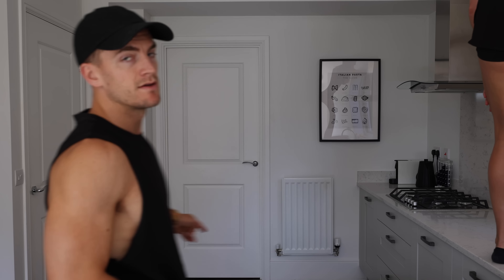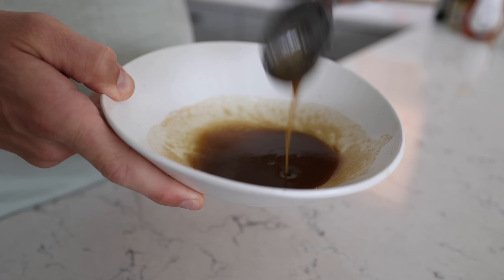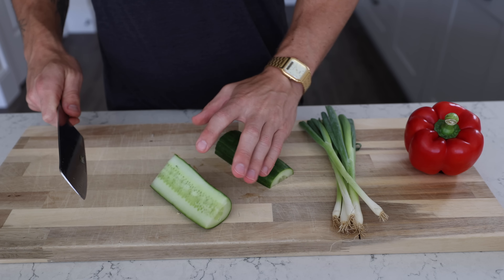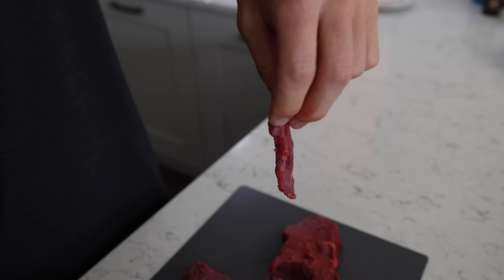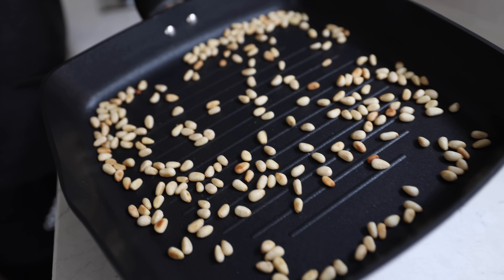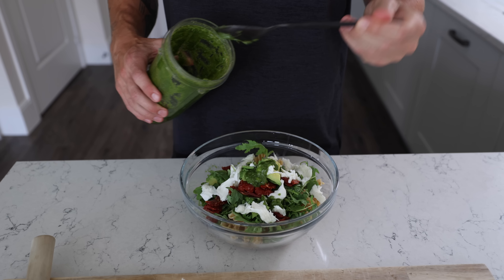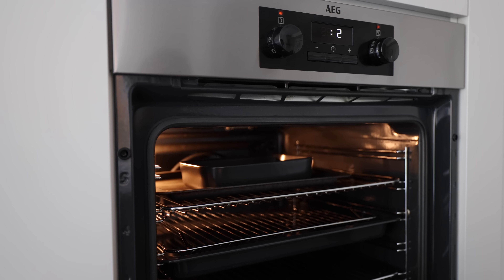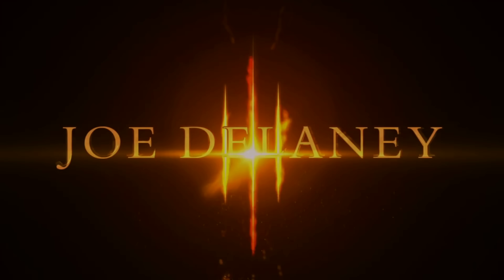Easy High-Protein Salad Recipes **building muscle**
Ingredients:

Salad #1:
- baby leaf spinach
- walnuts
- apple
- beetroot
- sultanas
- chicken
- dijon mustard, olive oil, balsamic vinegar, honey (dressing)

Salad #2:
- beef steak
- carrot
- red pepper
- coriander
- mint
- cashew
- spring onion
- cucumber
- sesame oil
- fish sauce/lime juice/chilli/garlic (dressing)

Salad #3:
- pasta
- semi dried tomatoes
- mozzarella
- chicken
- rocket
- avocado
- pine nuts, parmesan, basil, garlic, olive oil (pesto)

Salad #4:
- salmon
- lentils
- quinoa
- spinach
- edamame beans
- tomatoes
- olive oil, balsamic, lemon juice (dressing)
- Pumpkin seeds